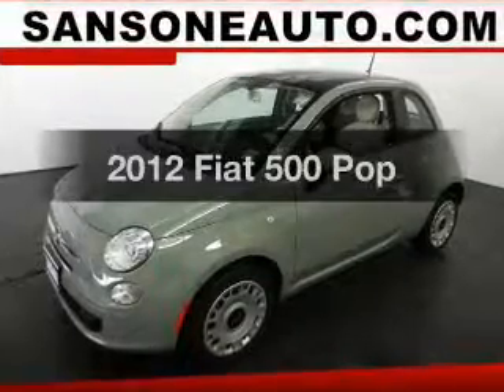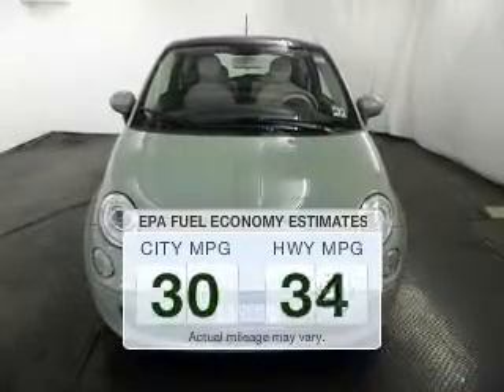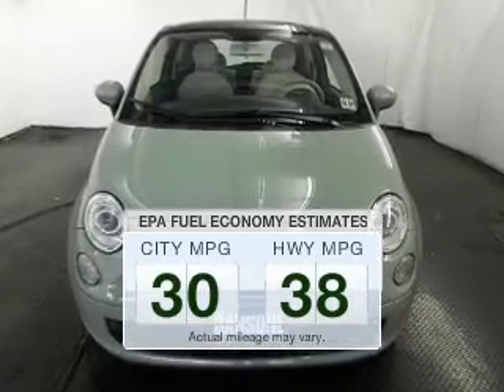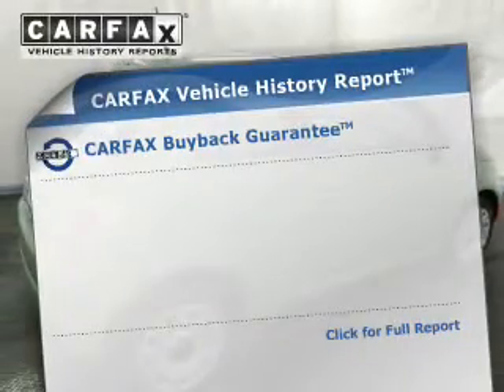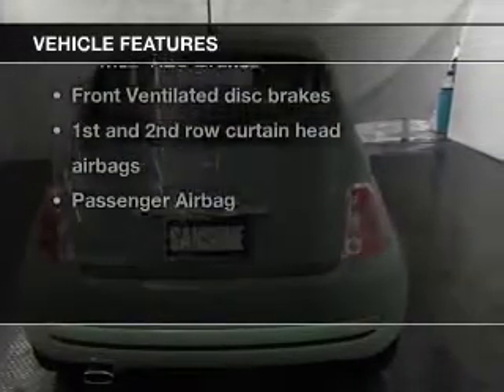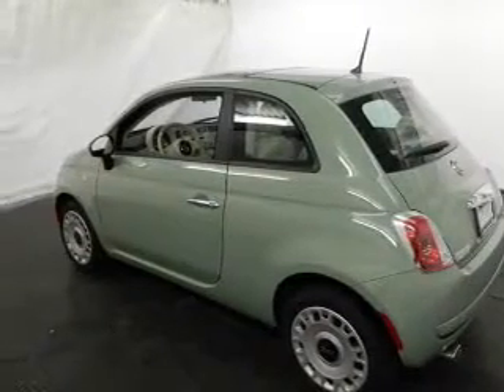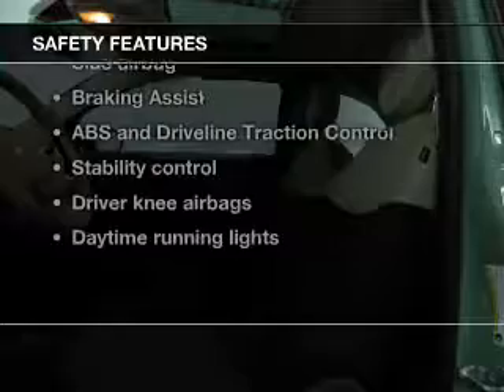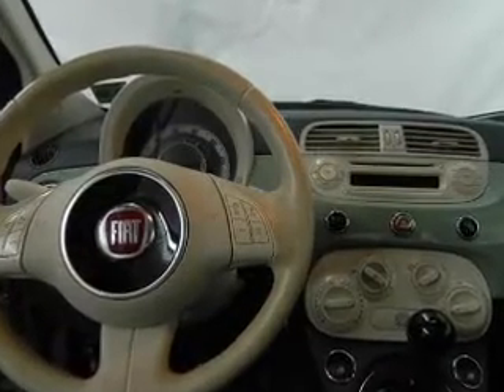2012 Fiat 500 - Avenel New Jersey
Year: 2012
Make: Fiat
Model: 500
Trim: Pop
Engine: 1.4 liter inline 4 cylinder 16 valve
Transmission: Automatic
Color: Green
Mileage: 6583
Address:
90-100 Route 1 North